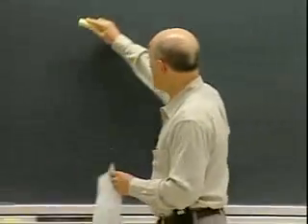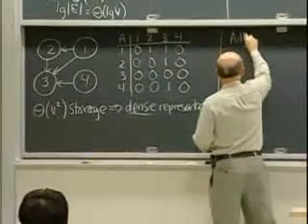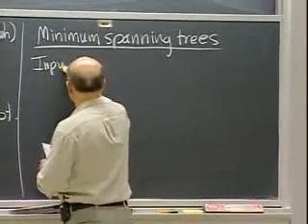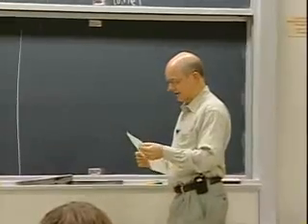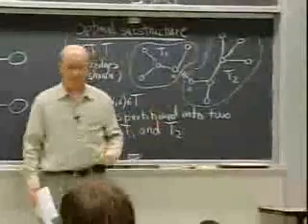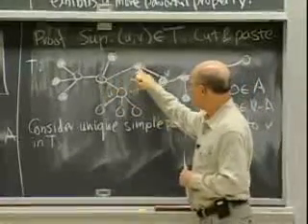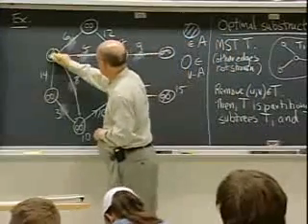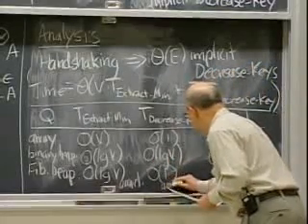Lec 16 | MIT 6.046J / 18.410J Introduction to Algorithms (SMA 5503), Fall 2005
Lecture 16: Greedy Algorithms, Minimum Spanning Trees